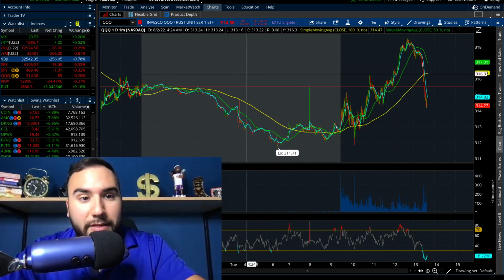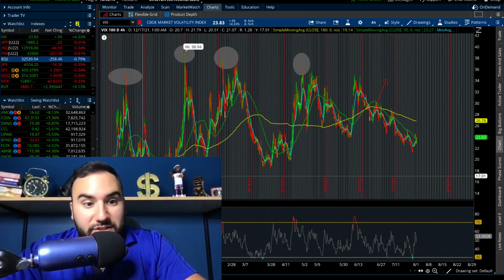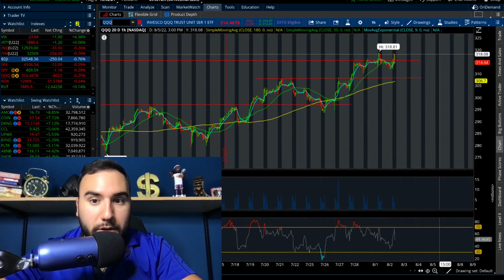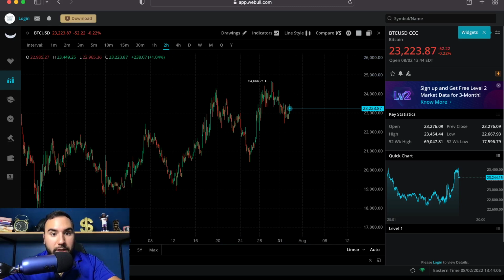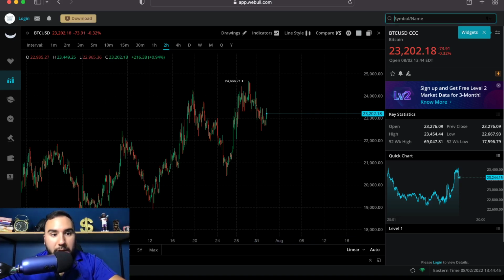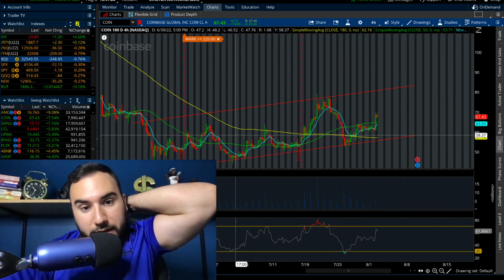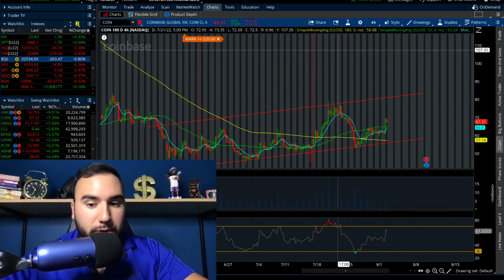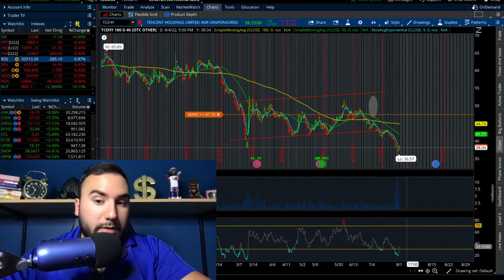what is going on...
🤑 Get up to 10 Stocks EACH up to $2500 (with $100 deposit) ⮕